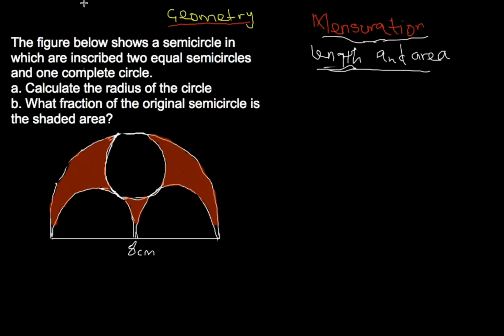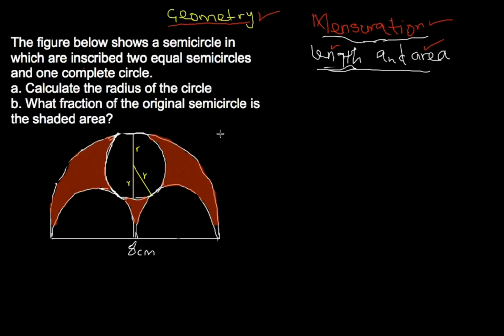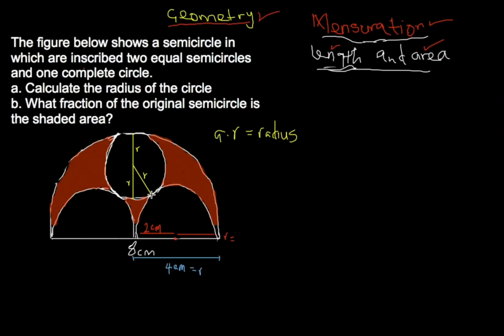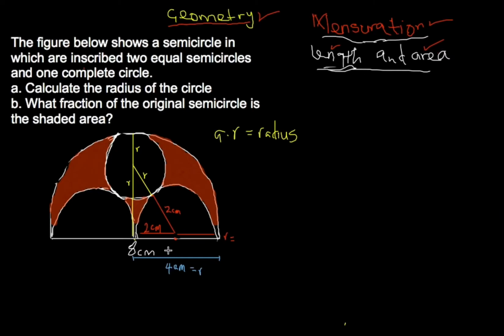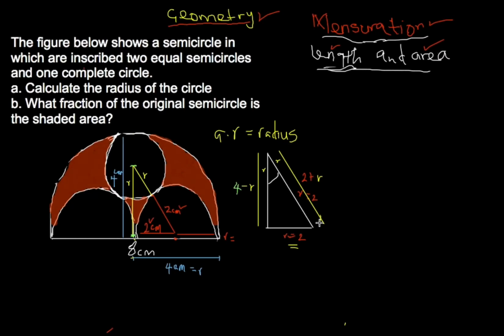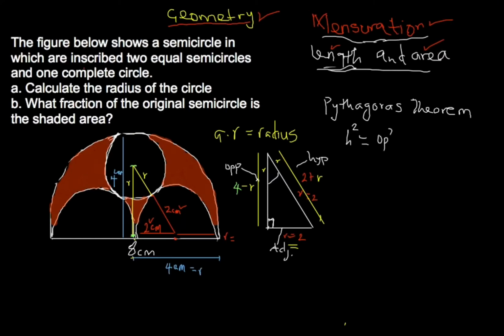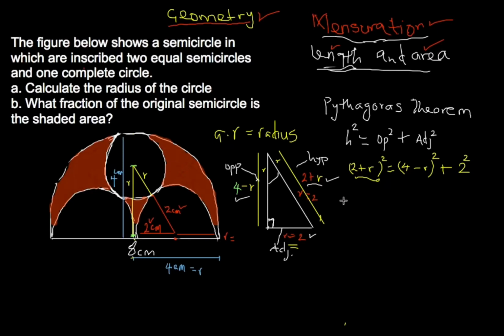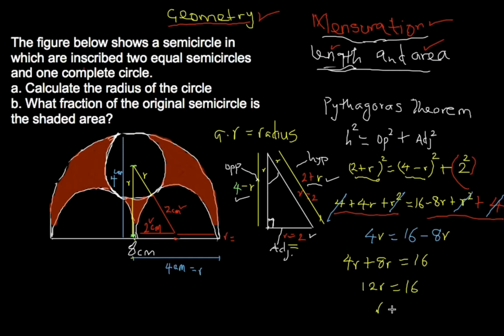Mathzpidgin- circle geometry, Geometric (mensuration) question solved (part one).